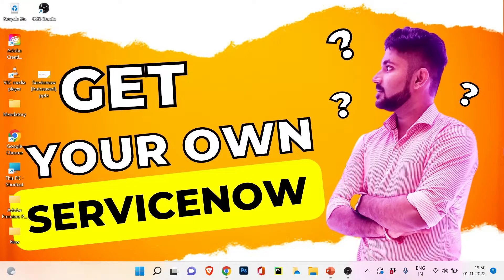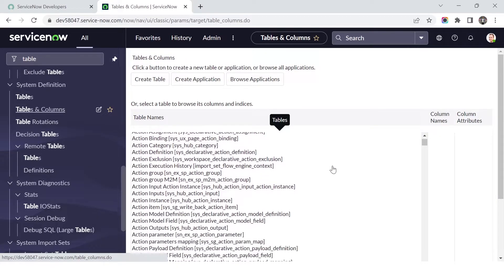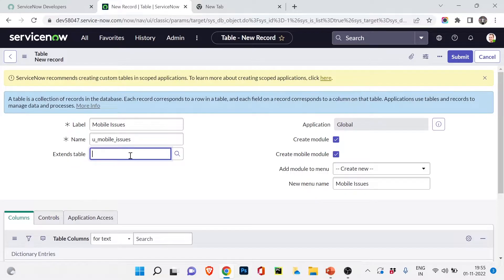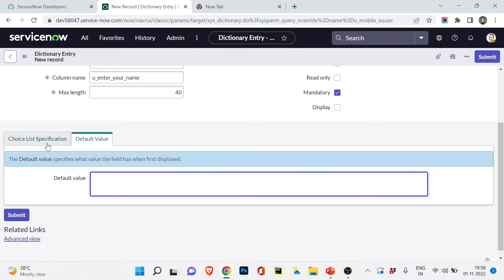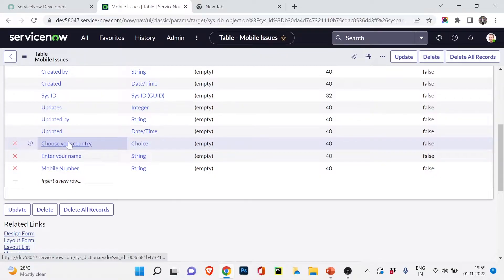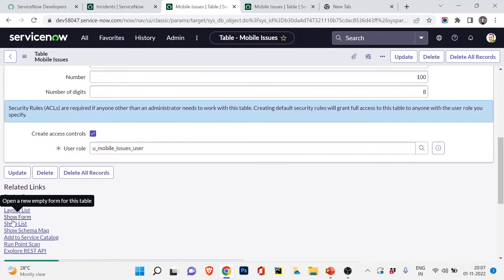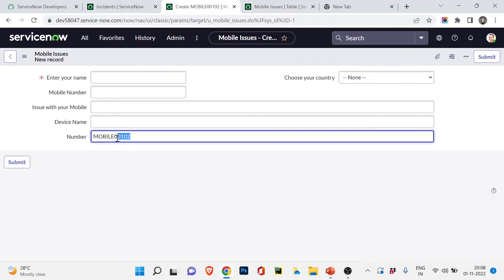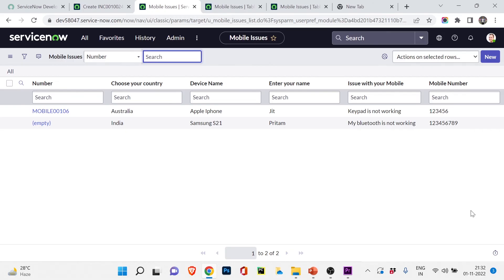ServiceNow Create a Custom Table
*Hey Everyone,

⏱️TIMESTAMPS⏱️
0:00 Intro
0:18 What we have learned in last video?
0:59 What we are going to learn today
1:20 Create a custom table
5:26 Create different field
10:24 Add record to the table
11:25 Table control and add number field
15:51 Thanks for watching !!

So we are now in Servicenow Tables and Today we will learn about Custom Table creation.

Today we will create our first custom table in Servicenow and also we will see how we can add different fields in our table and also how we can add record and do other things.

                     - *List, Form, Search, Filter, Context Menu* -